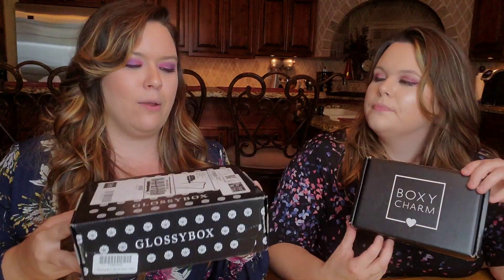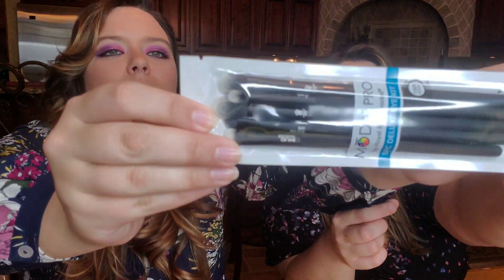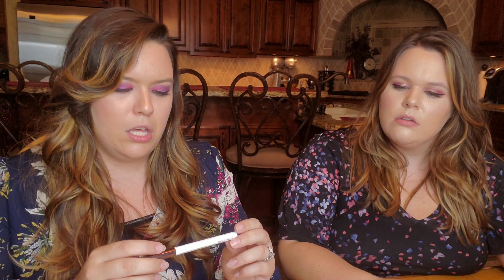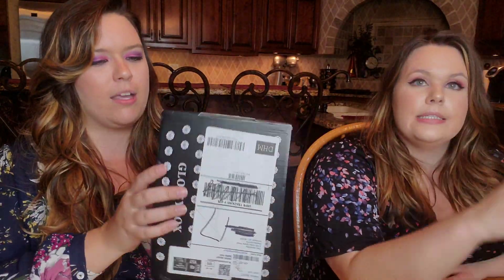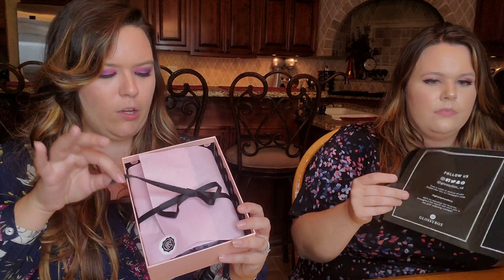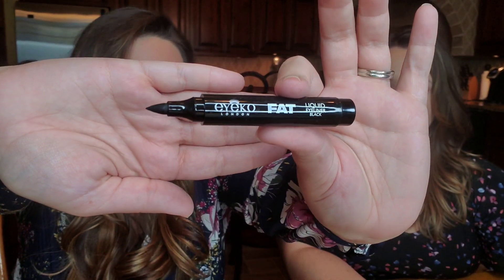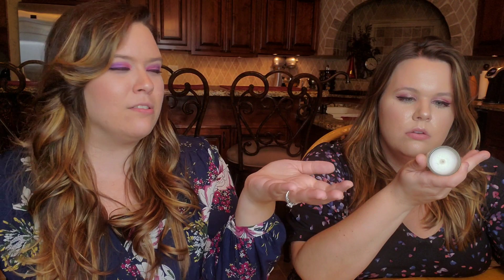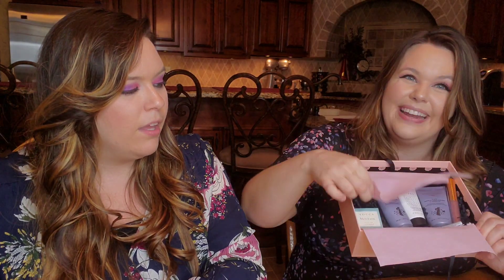Boxycharm VS Glossy Box | September 2019 + Coupon Code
Boxycharm VS Glossy Box for September 2019 with coupon codes!

Save 20% off your first Glossy Box by clicking this

To sign up for Boxycharm, click this link (we both get bonus points)

⭐⭐⭐⭐⭐ 5 Stars out of 5 on our worth it scale! - Boxycharm
⭐⭐⭐ 3 Stars out of 5 on our worth it scale! -Glossy Box

Both of these boxes cost $21 a month and include free shipping. So what better way to determine their value than to compare them directly?!
The best part with both of these boxes is that you will not lose money in terms of value on these products. You receive high quality products in both boxes.
Glossybox does have superior packaging and takes the cake over Boxycharm. Both boxes ship quickly and we received them within a couple days of each other.

So Boxycharm this month had good items, however I don't understand this "all access" theme this month. I also don't think this box was well curated. The items don't all work together like they have in previous boxes. It feels as if Boxy had leftover products in their inventory room and just put them all together in this box. Are they bad products? No. Just a weird combination.

Glossy Box Review- You guys sent me a candle. A candle! In a beauty box! .Yes I am still sensitive about this. It does smell good, but I just think this is the most bizarre thing in the box this month. The 5 items in this box do get you to a break even point and that is why we gave it 3 stars. Obviously, retail value says it is much higher. Sadly, Glossy just did not have great items in the box this month. The nicest thing we received was the box itself. Boring and disappointing.

Who won the battle this month? Boxycharm took the cake and ran! They clearly were the winner this month.
What do you guys think? Who won this battle and had the best box in your opinion?